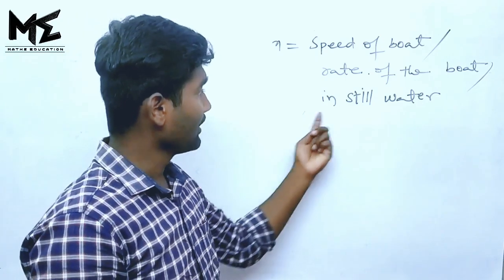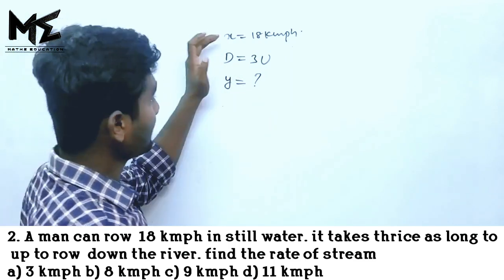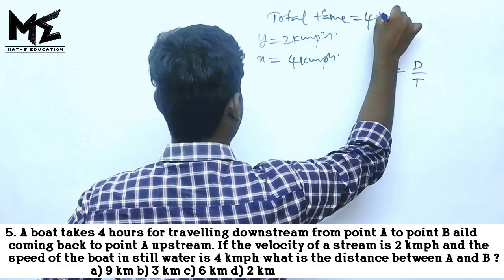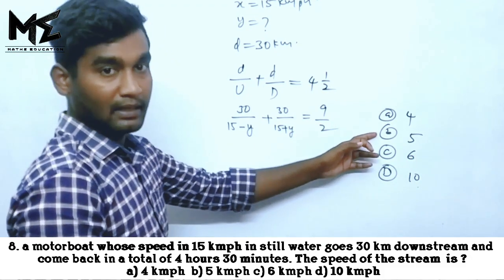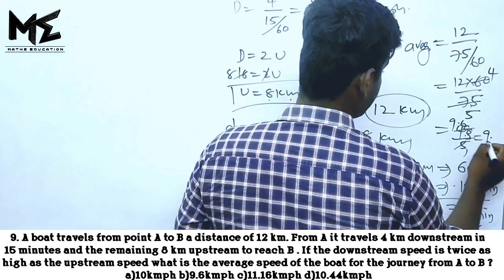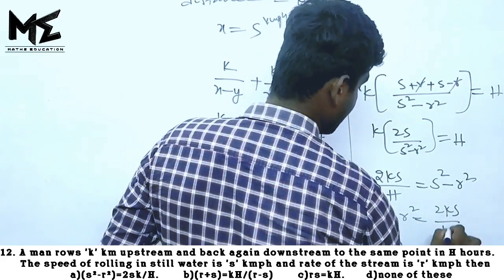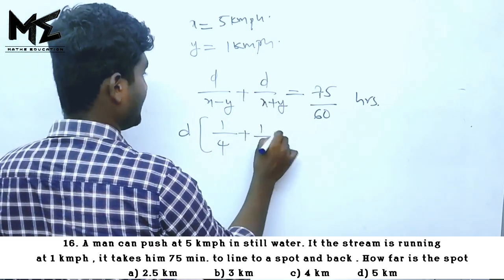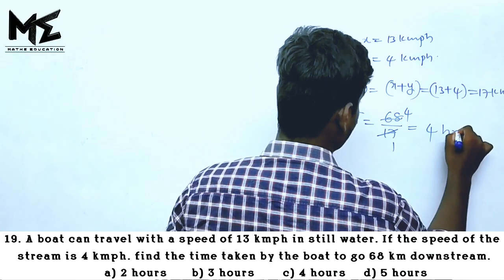Boats and Streams#part2#matheducation#mathbrains